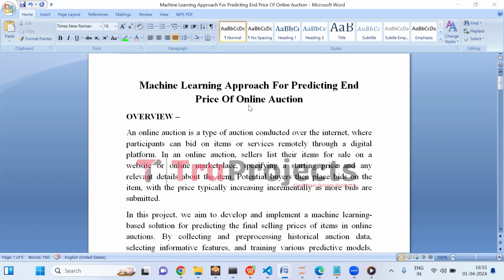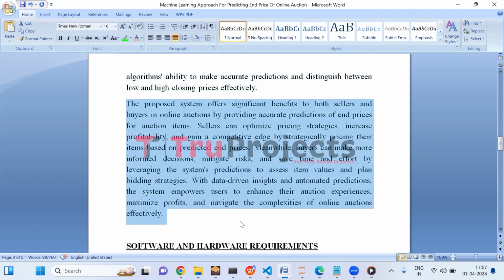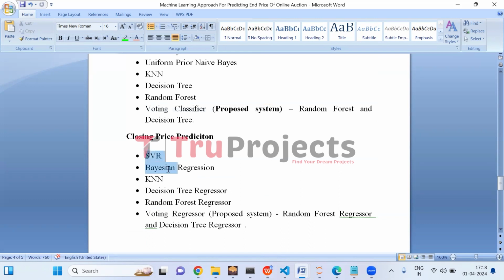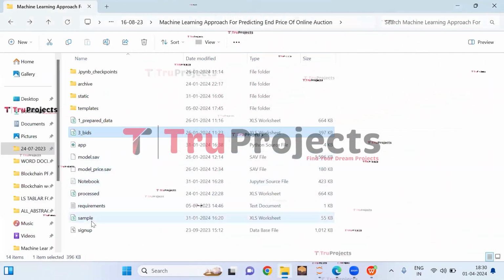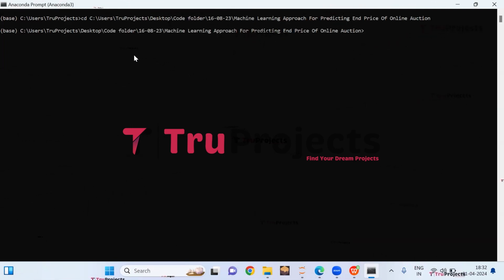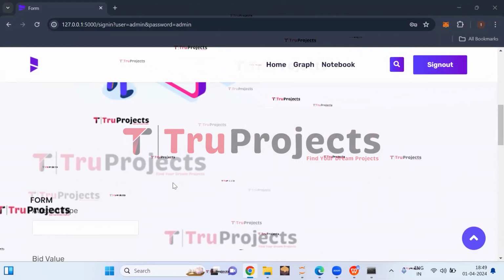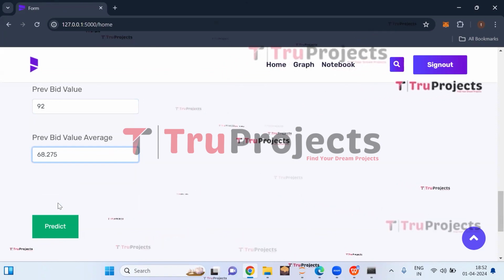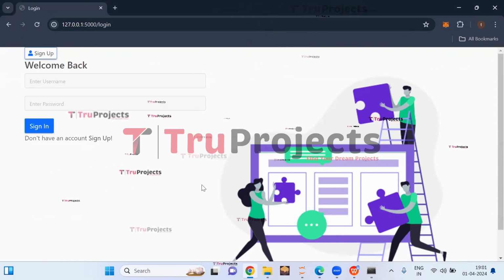Machine Learning Approach For Predicting End Price Of Online Auction